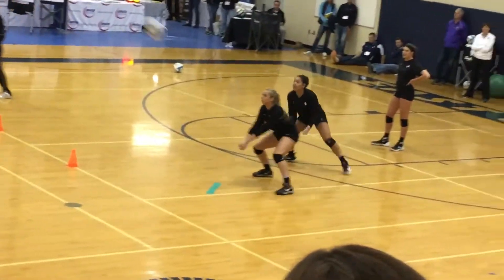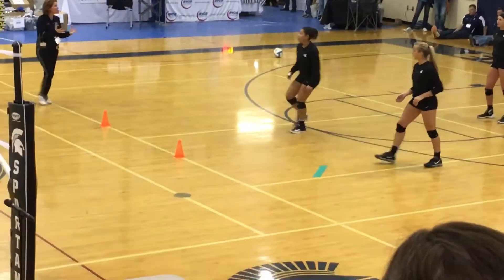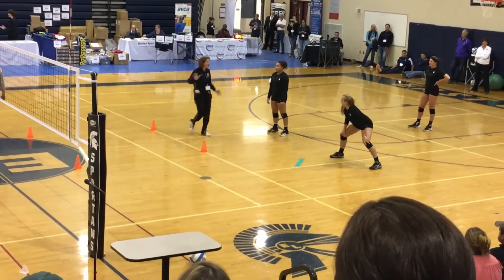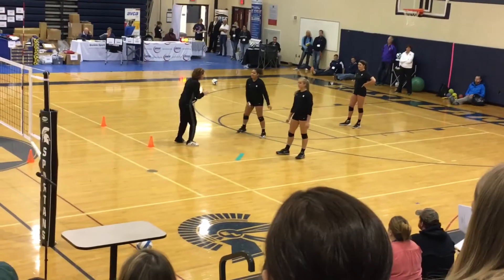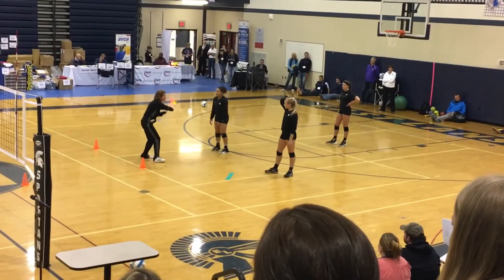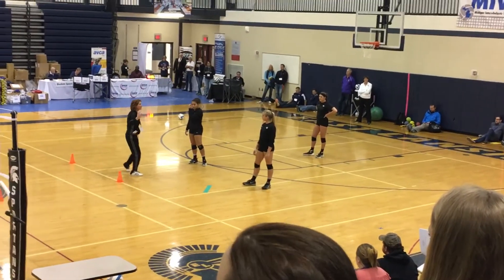Serve Receive cover seams Drill